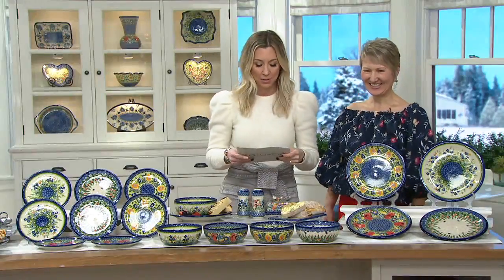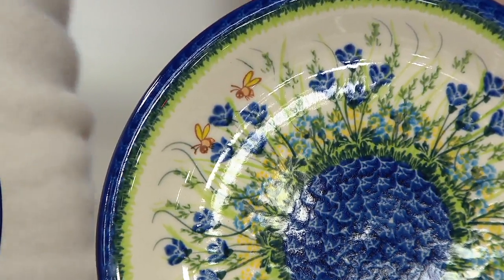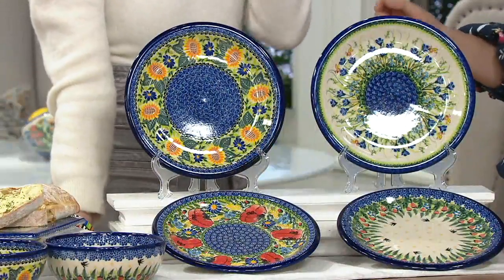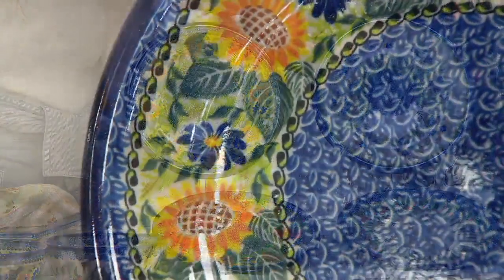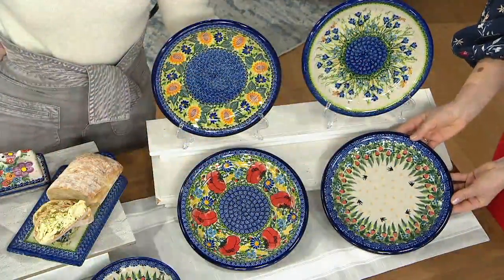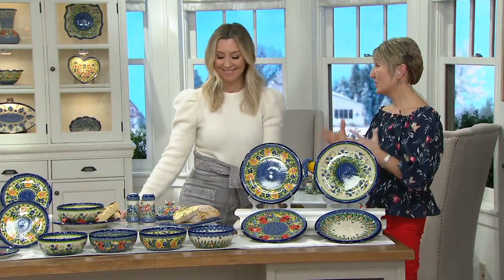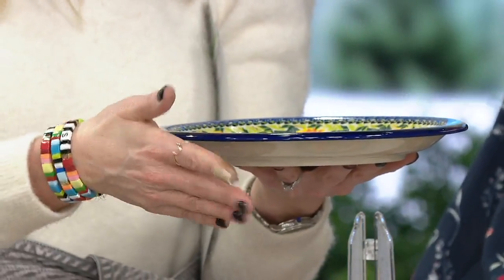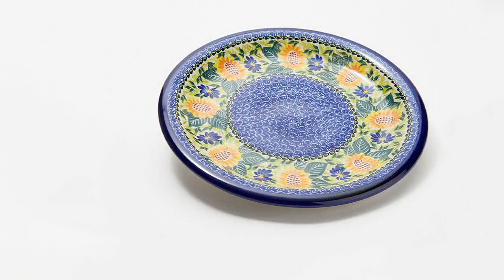Lidia's Polish Pottery Hand-Painted 10.25" Dinner Plate on QVC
Lidia's Polish Pottery Hand-Painted 10.25" Dinner Plate

Do dinner a bit more elegantly by setting the table with this lovely plate. And it's dishwasher-safe, so you can make your way to the couch quickly after finishing your exquisite meal. From Lidia's Polish Pottery.